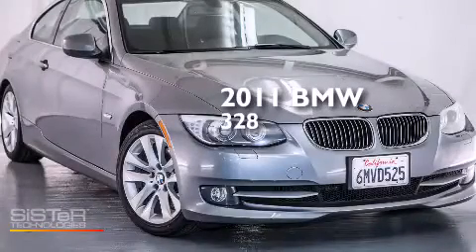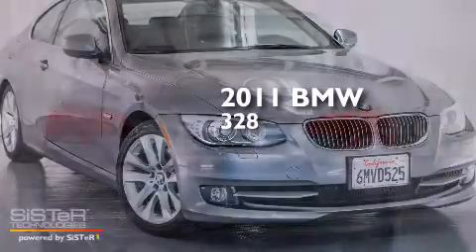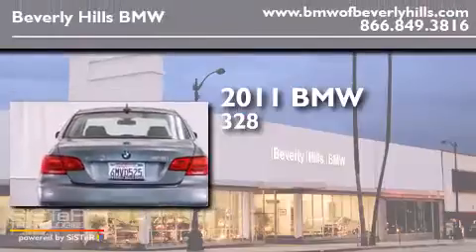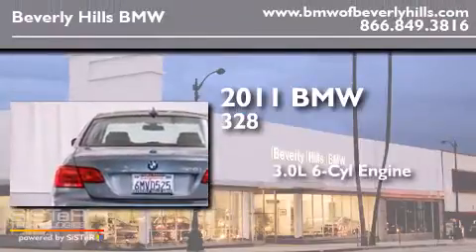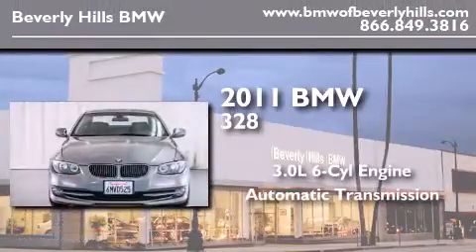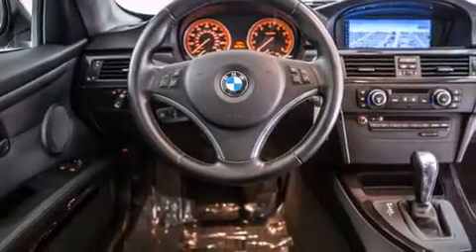2011 BMW 328i Certified Beverly Hills CA 90036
Year : 2011
 Make : BMW
 Model : 328i
 Engine : 3.0L I-6 cyl
 Trans . : Automatic
 Exterior : Gray
 Miles : 46,559
 Interior : BLACK